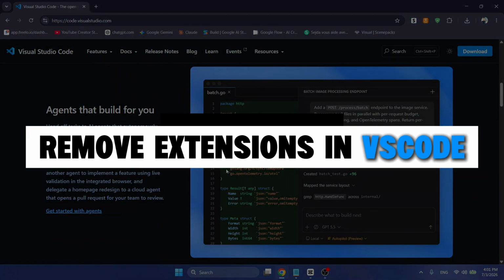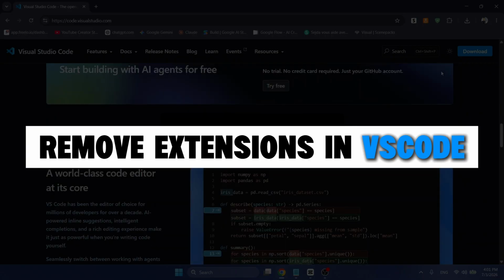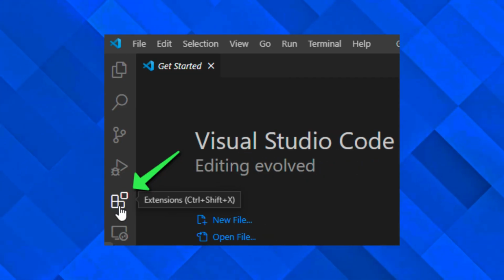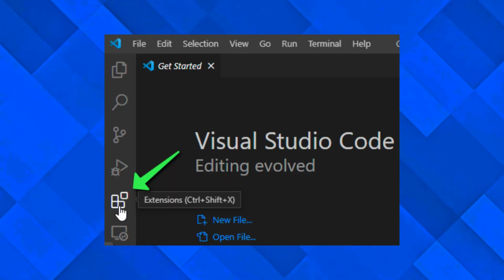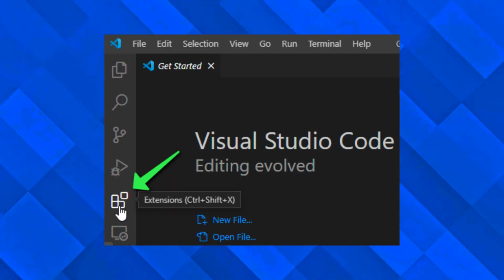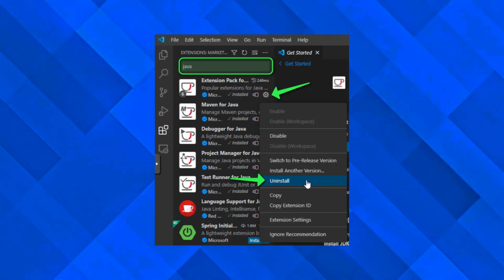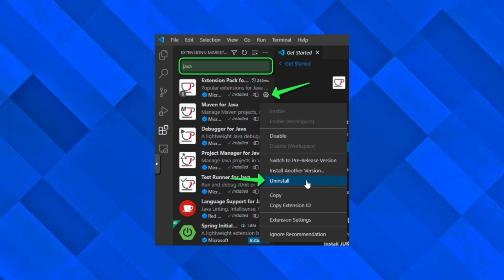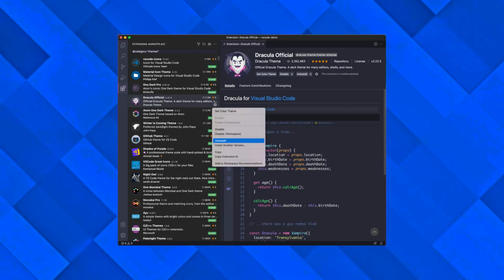How to Remove Extensions in VSCode